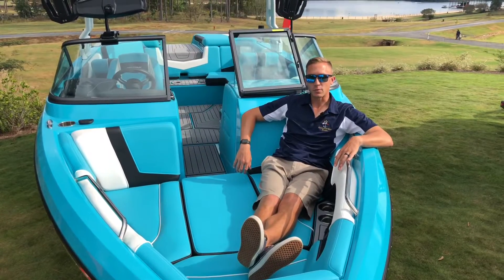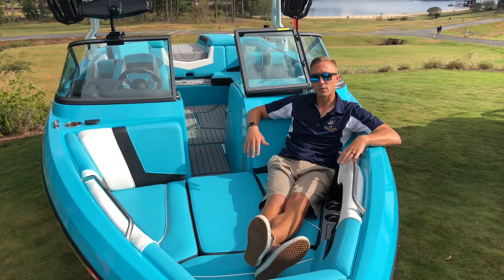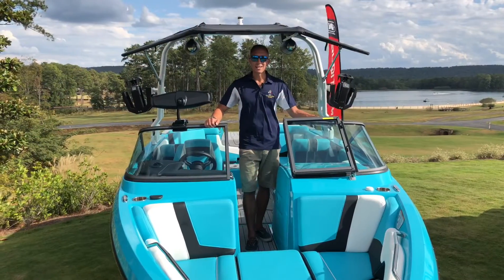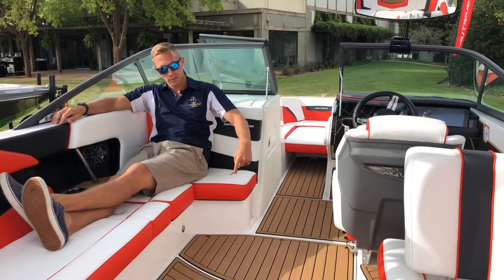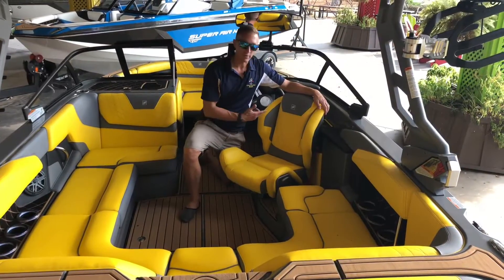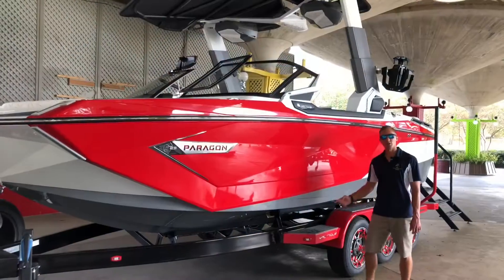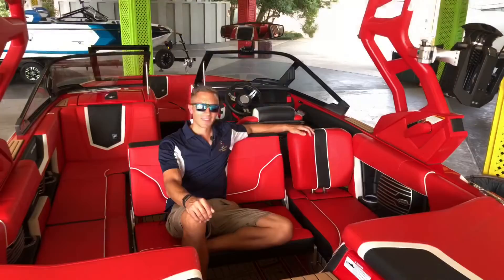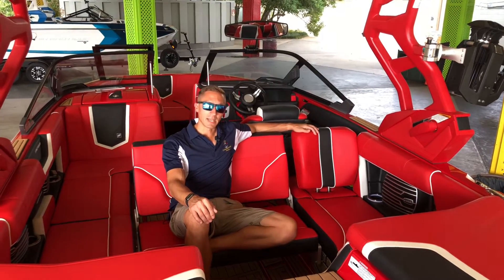Feature Friday - Nautique Color Upgrades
Nautique Boats offers a seemingly endless amount of color variations and color upgrades ranging from hull color, interior deck and vinyl color, metal flake options and more. Go to DesginYourNautique.com to design the boat of your dreams.